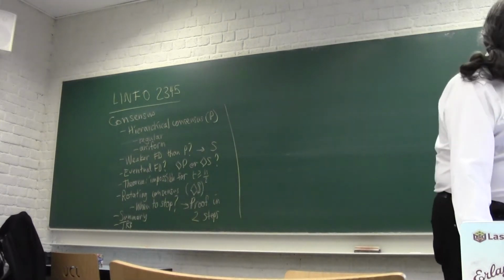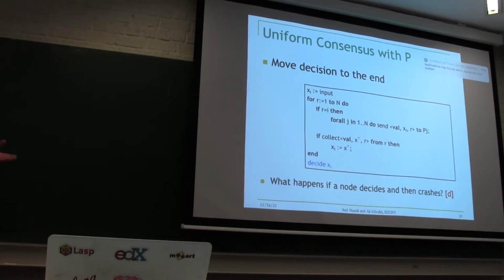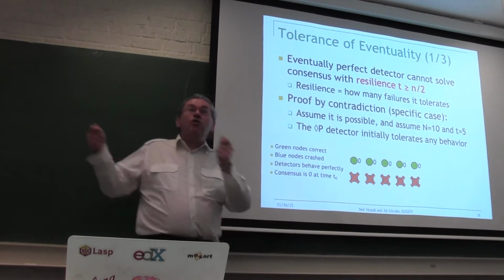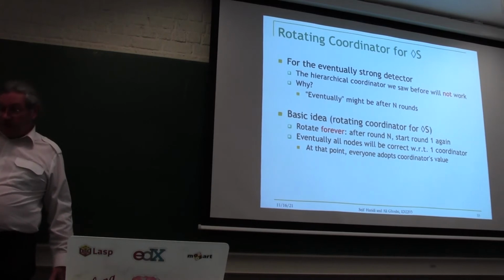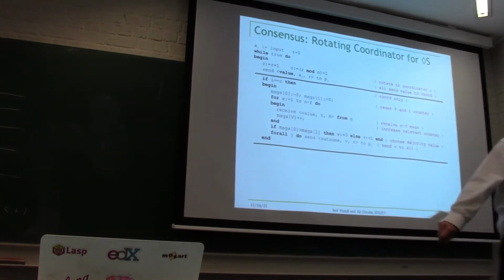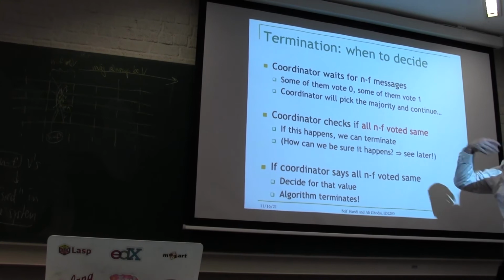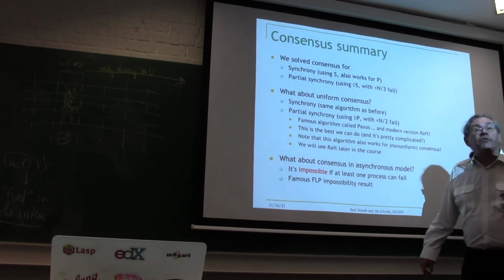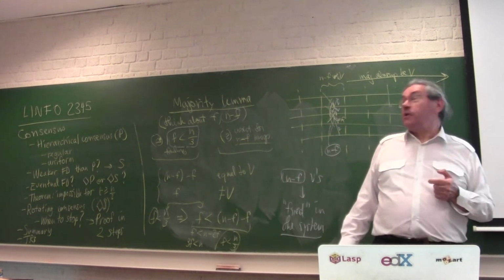LINFO2345 Lecture 9 (2021)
LINFO2345: Languages and Algorithms for Distributed Applications. Lecture 9: Consensus (End). Fourth-year (master level) university course taught at the École Polytechnique de Louvain (UCLouvain Engineering School). Live recording of in-person course lecture taught on Nov. 16, 2021. Lecture 9 continues the presentation of consensus started in Lecture 8.  We show that consensus is impossible for an eventually perfect failure detector if the number of failures is n/2 or more.  We then show to do consensus for an eventually perfect failure detector if the number of failures is less than n/3.